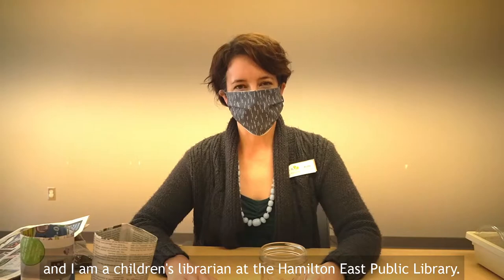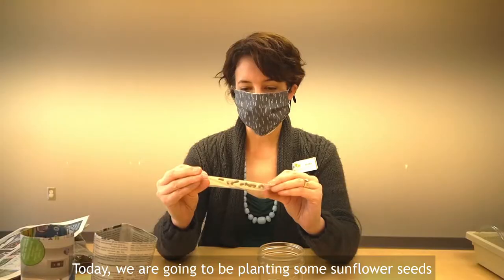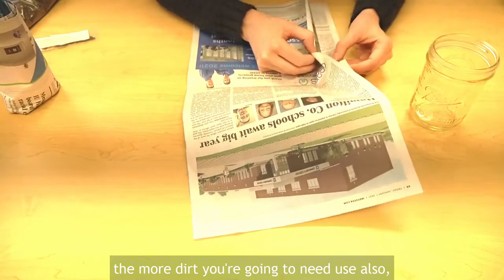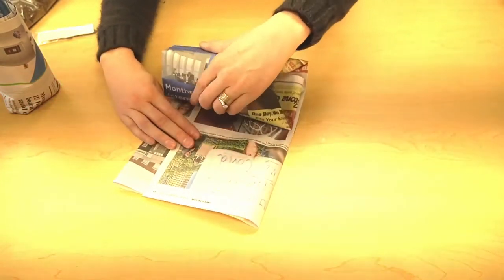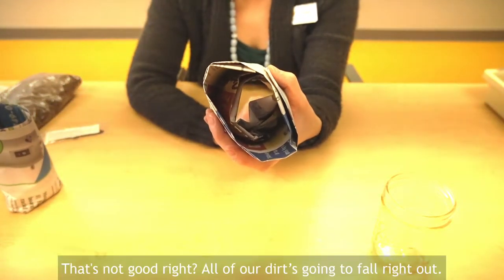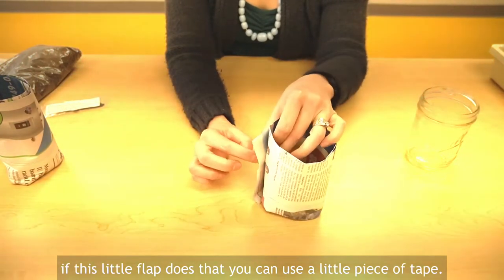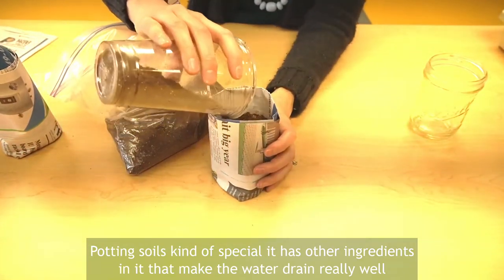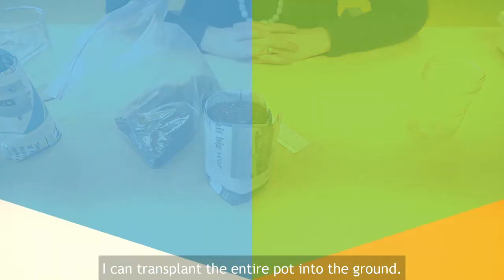Newspaper Pots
Miss Anita teaches us how to make our very own biodegradable seedling pots! Grab some seeds from our seed library